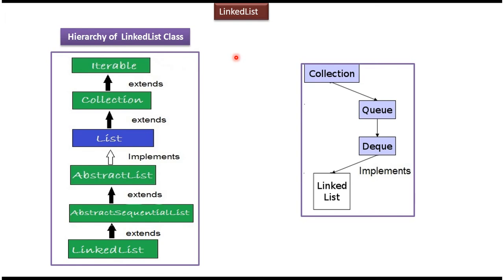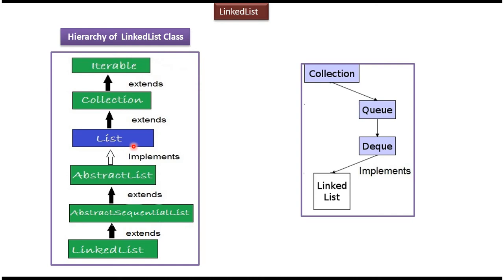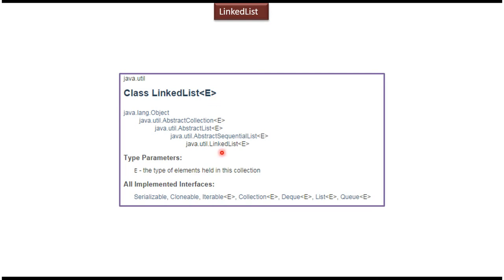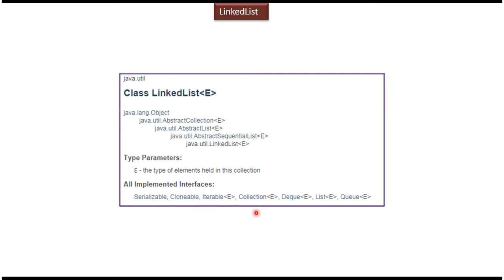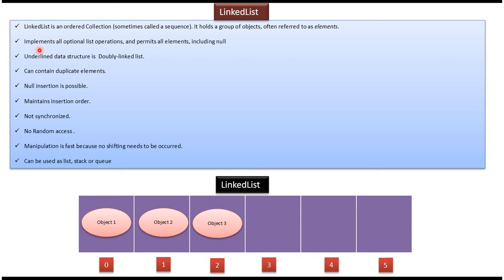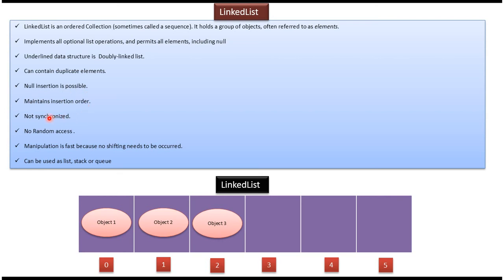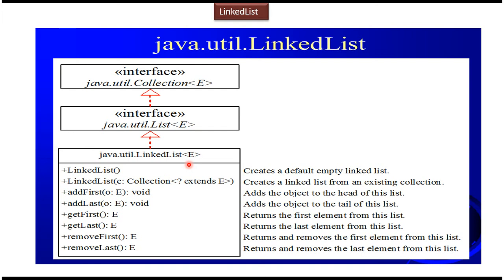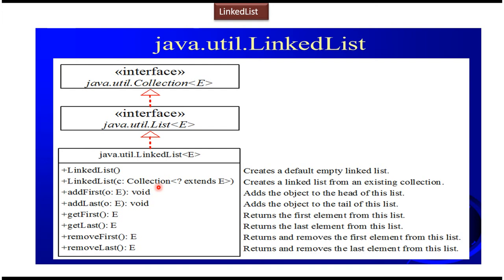What is LinkedList? | LinkedList Introduction and Overview | Java Collection Framework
Welcome to our Java Collection Framework series! In this video, we dive into the LinkedList data structure, a fundamental part of Java's collections.

LinkedList is a linear data structure that consists of a sequence of elements where each element points to the next one in the sequence. Unlike arrays, LinkedLists do not allocate a contiguous block of memory; instead, each element (node) holds a reference to the next element, allowing for efficient insertion and deletion operations.

In this introductory video, we cover the following topics:
- What is a LinkedList and how does it differ from other data structures?
- How are elements stored in a LinkedList?
- Advantages and disadvantages of using LinkedList over other collections.
- How to create and manipulate LinkedLists in Java using the LinkedList class from the Java Collection Framework.

Join us as we explore LinkedLists in Java and learn how they can be used to implement various data structures and algorithms efficiently.

What is LinkedList? | LinkedList (Introduction) | Java Collection Framework